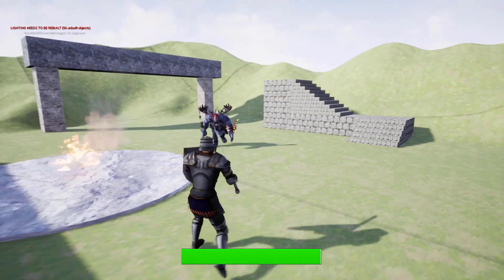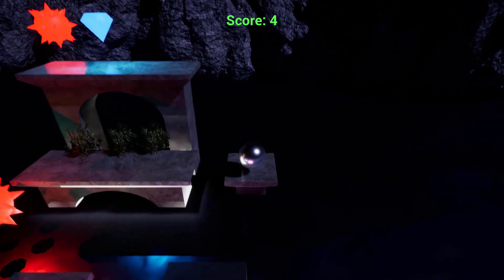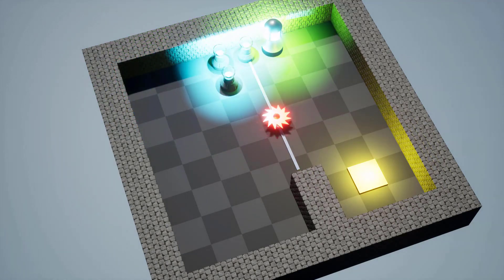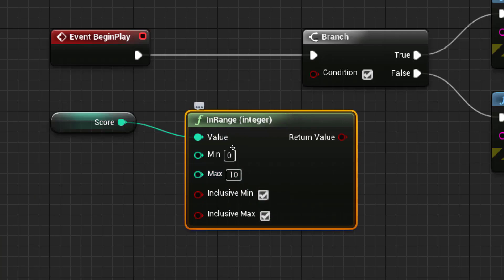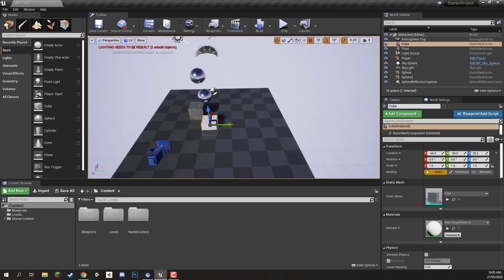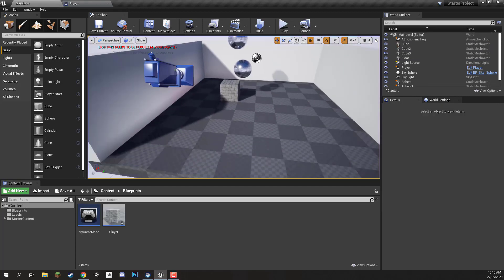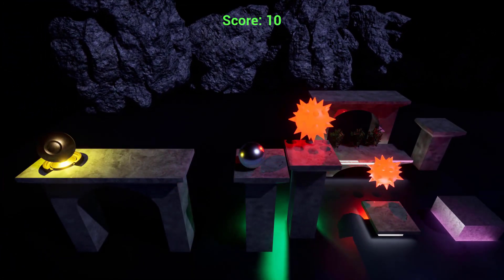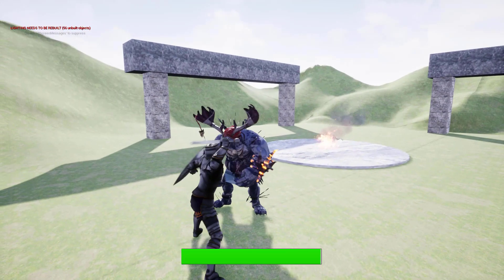Unreal Game Development Mini-Degree - Intro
Build 3D games with one of the most popular engine choices for indie and AAA studios: Unreal Engine.  Not only will you learn to create platformers, FPS games, puzzle games, action RPGs, and more, but you'll do so while using Unreal's Blueprints Visual Scripting system - which means no coding from scratch!  Boost your career, pursue your passion game project, and beyond with this comprehensive curriculum!

No previous coding experience required!